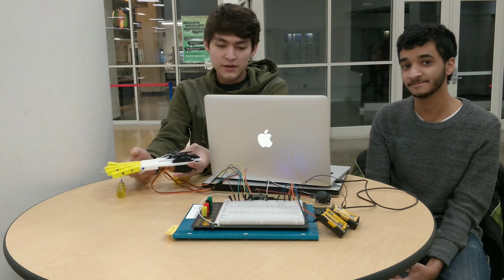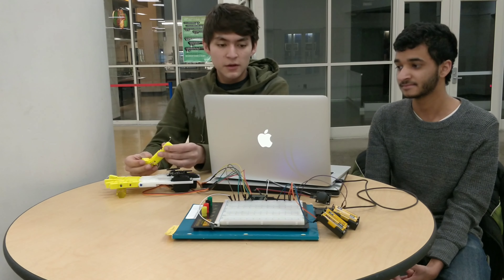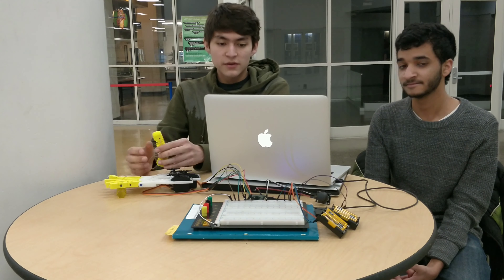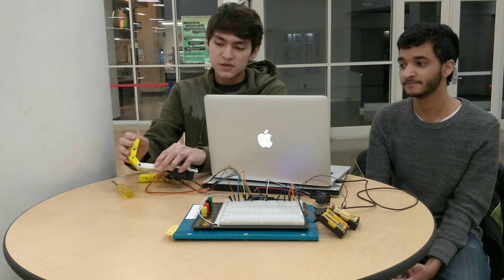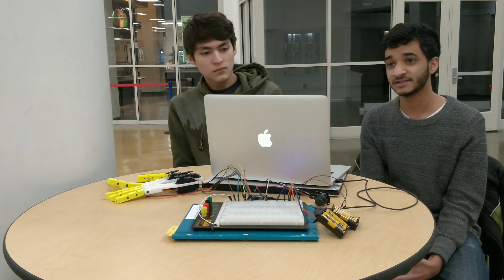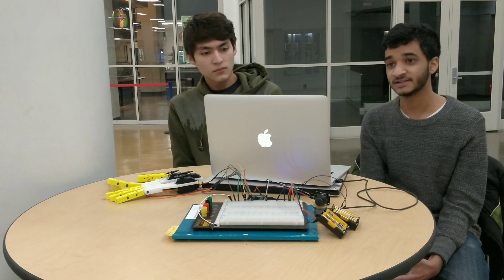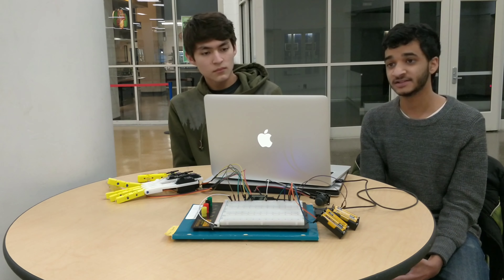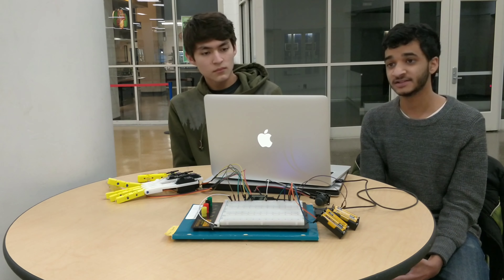Low-Cost, 3D printed HAnd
2020 Invention Convention Project, Skyline High School, Ann Arbor MI